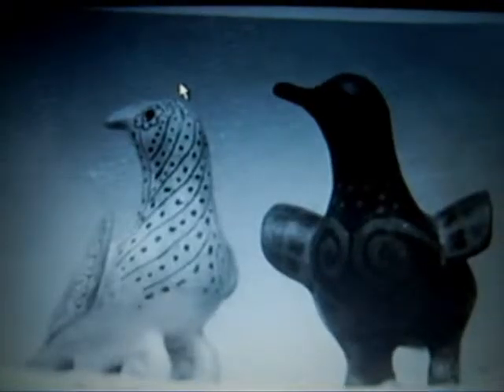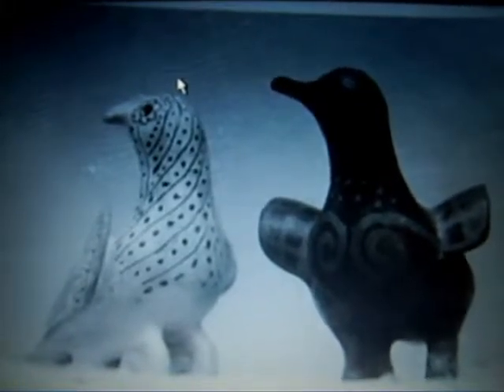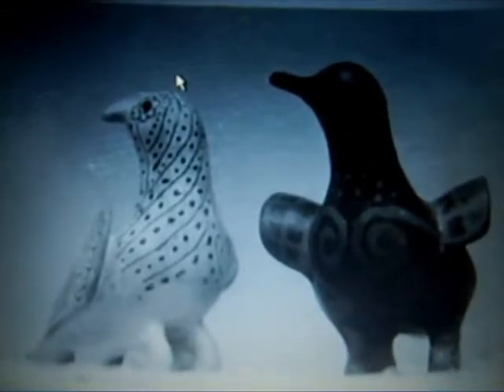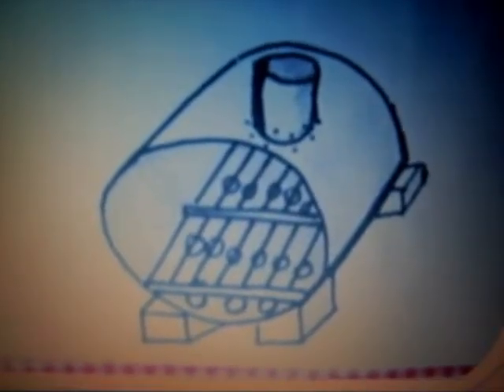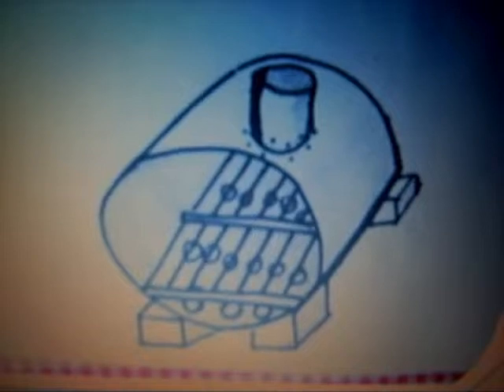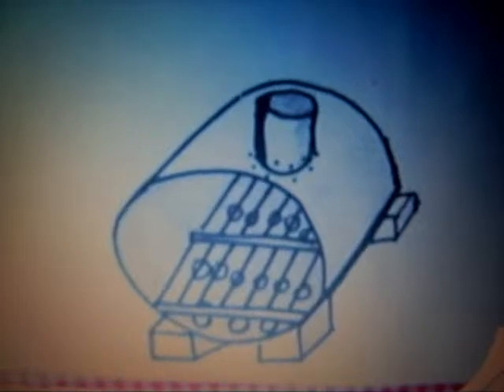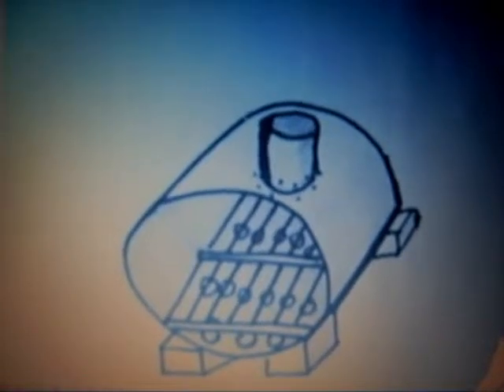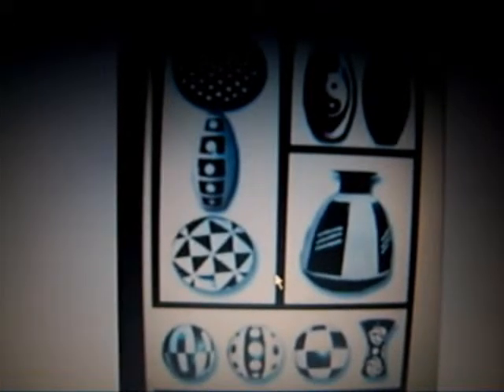Ceramic Techniques in the Ancient Americas part-3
In the ancient Americas from Mississippi Tennessee-to Mexico-Panama-Central Americas Honduras-Nicaragua-EL Salvador-columbia-Ecuador-Peru:Nananique& Vicus at Chulucanas Piura Peru-viru-Santa-Recuay Pasash-cajamarca-chile( peten culture) -Argentina( Condorhuasi)
it was likewise done in europe at hallstad-c( Swiss/German border area( see sheperd)